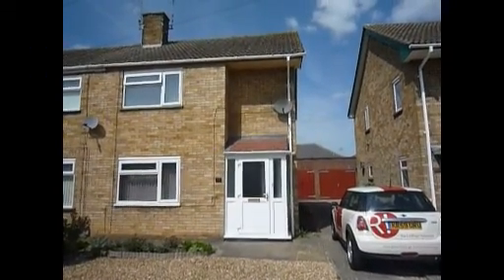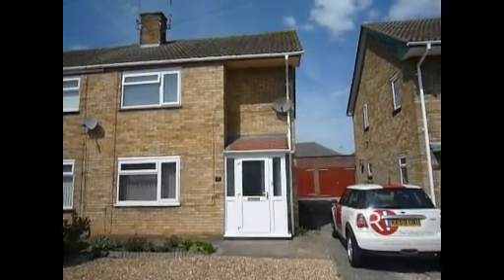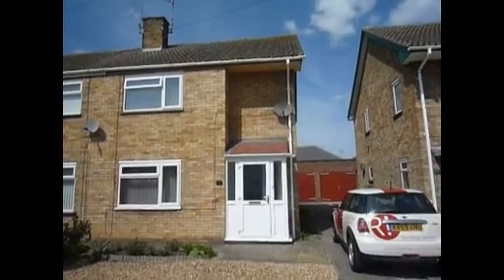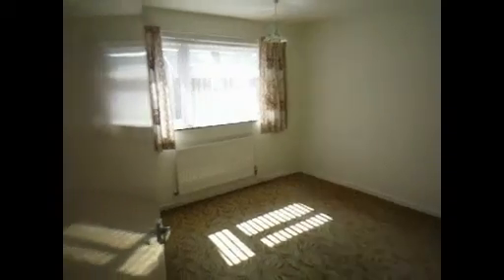Spacious 3 bed, unfurnished, semi-detached property available in quiet location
Spacious 3 bed, unfurnished, semi-detached property available in quiet location. Large lounge and seperate kitchen/diner. 2 large double bedrooms and a single room. Electric shower over bath. Garden. GCH. Garage.